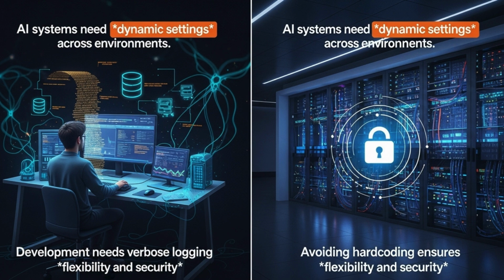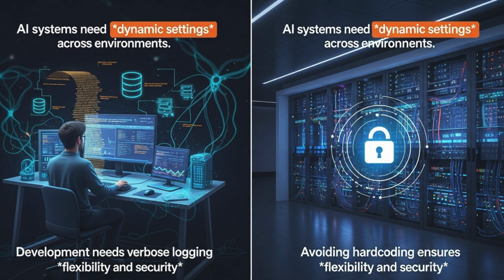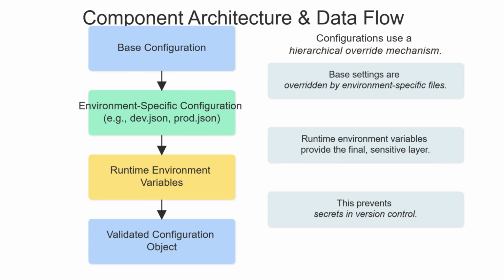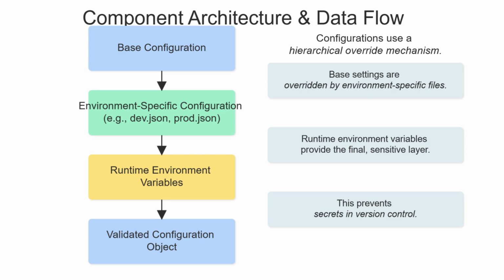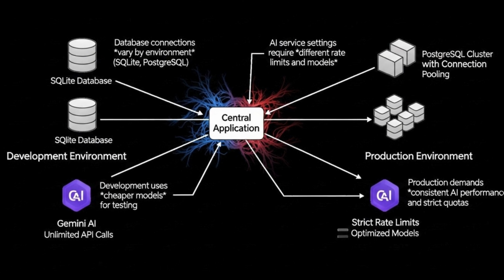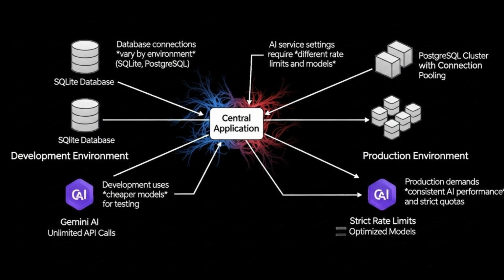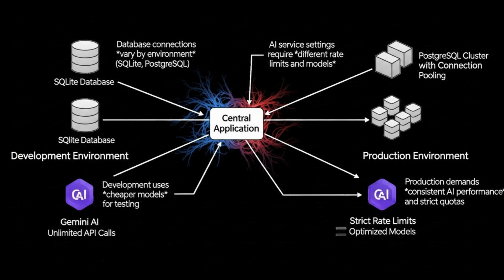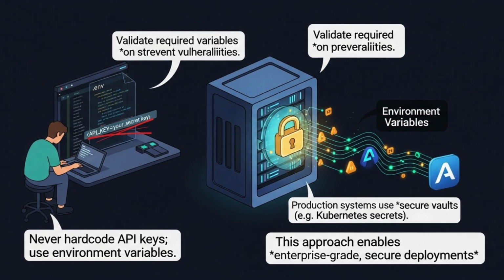Environment Configuration for Production‑Ready Quiz Platform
In this video, we dive deep into environment configuration for a production‑ready quiz platform — covering how to setup development, staging, and production environments with best practices. You’ll learn essential techniques for configuring environment variables, secrets management, CI/CD integration, and environment-specific optimizations. This tutorial is ideal for backend engineers, DevOps practitioners, and full‑stack developers building scalable quiz or assessment systems.